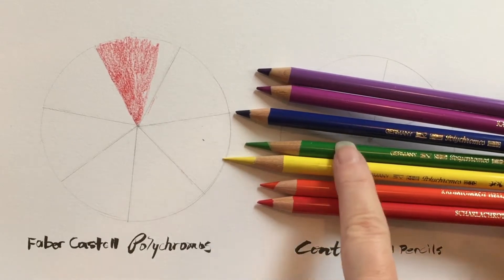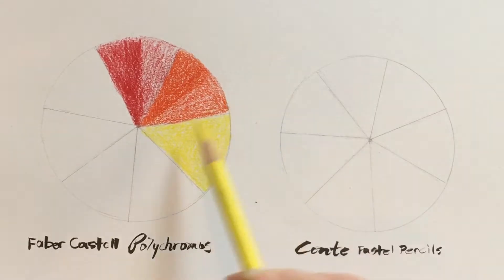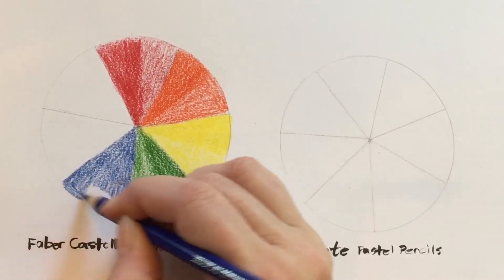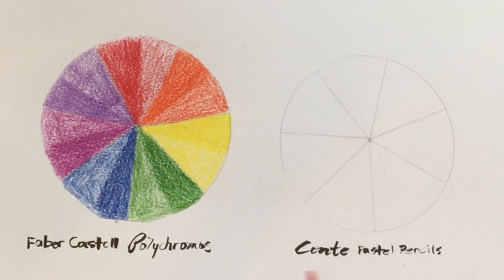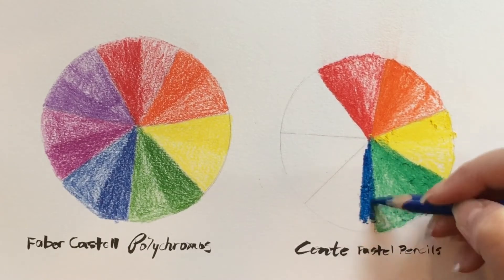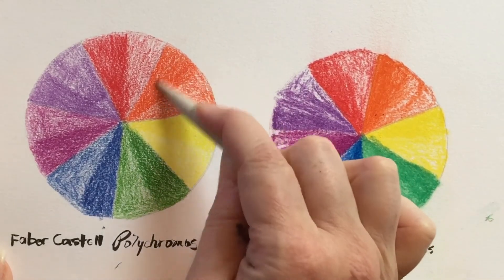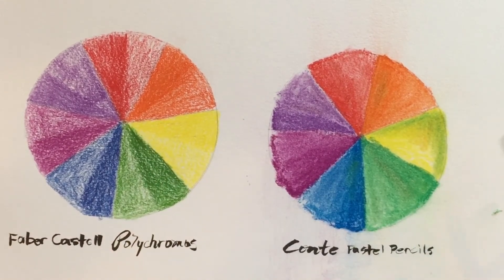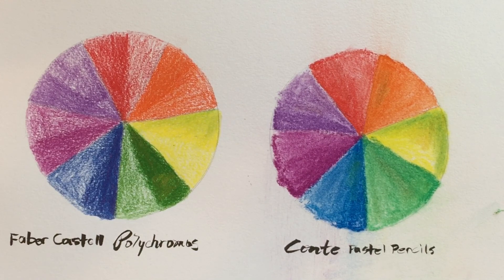COLOR WHEEL COMPARISON--Pastel vs. Colored Pencils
In this video I compare Polychromos colored pencils to Conte pastel pencils in a color wheel.
This video is purely to show the difference in color intensity and application of the product.
Not many people use pastels for coloring, but they are a beautiful medium, very bright and easy to use, just different from wax or oil based colored pencils.